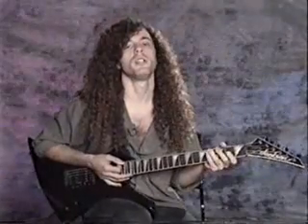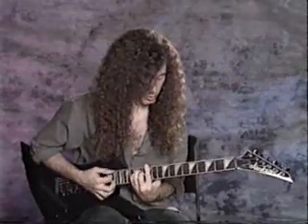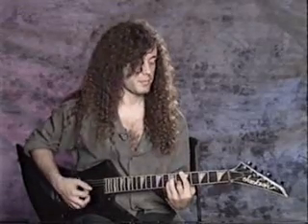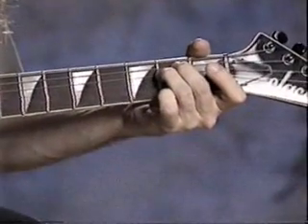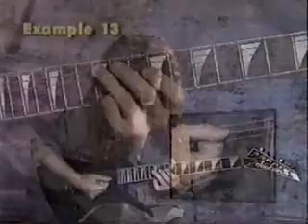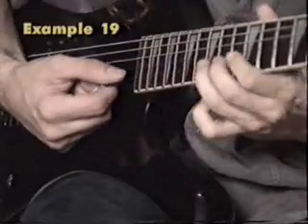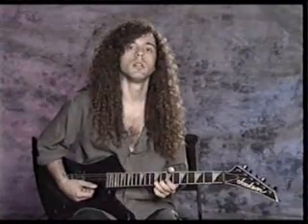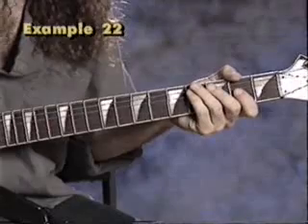Guitar Lesson - Marty Friedman - Melodic Control (Complete)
Complete Guitar Clinic
Marty Friedman - Melodic Control

for more videos and backing tracks.